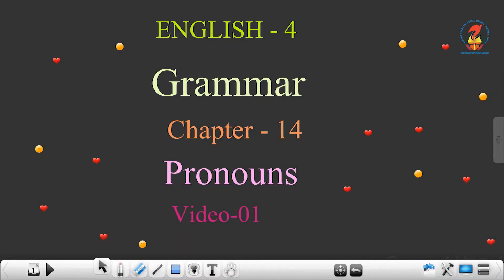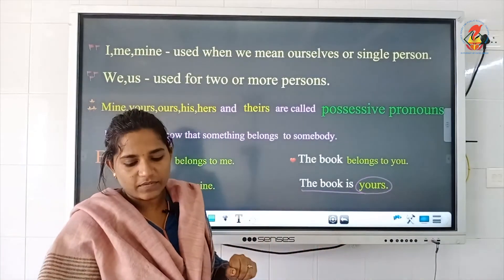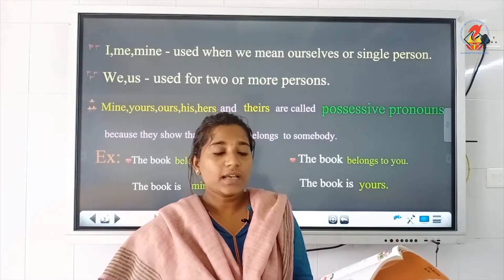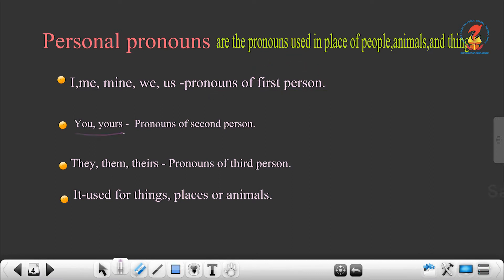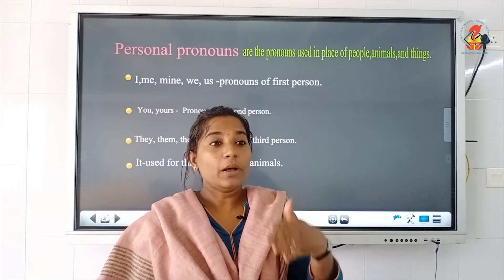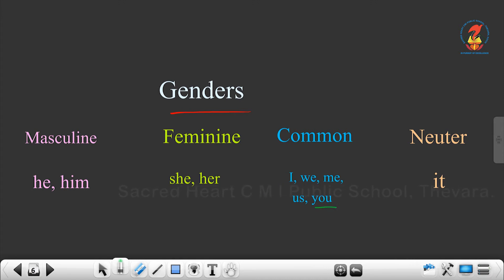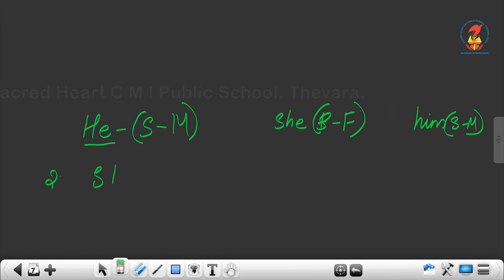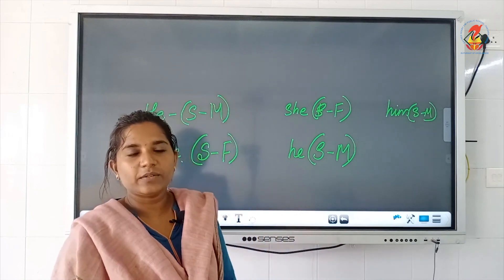Eng04 Grammar Chest Chapter 14 Pronouns Video 01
Eng04 - Grammar - Chapter 14 - Pronouns - Video 01